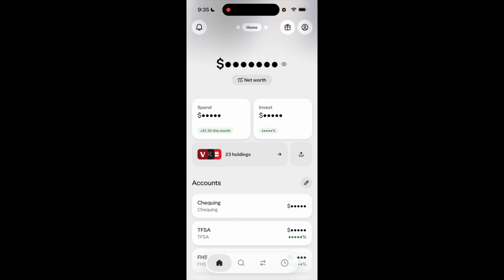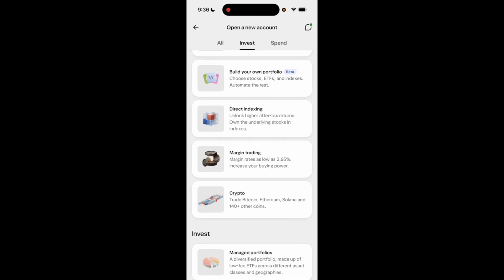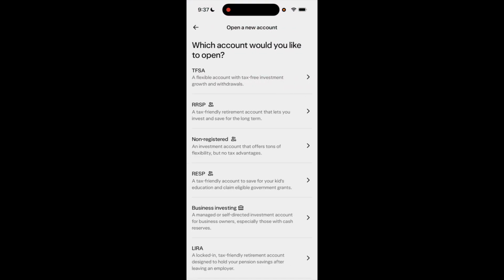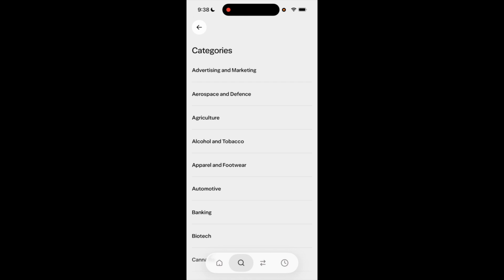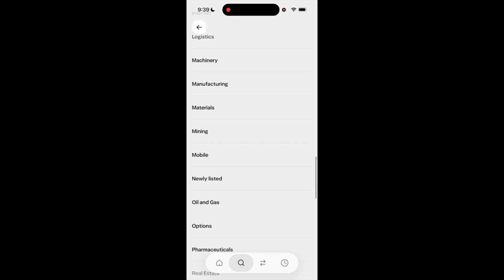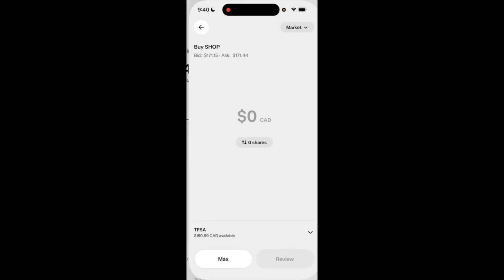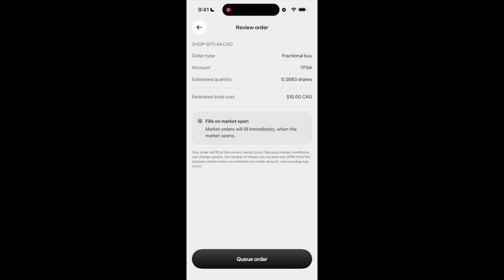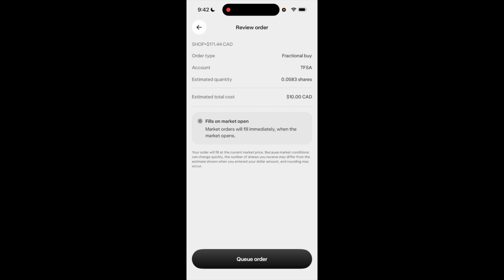EASY Beginner Investor Guide To Buying Stocks In Canada Using Wealthsimple Trade (2026)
Learn how to buy stocks in Canada using Wealthsimple Trade with this easy beginner investor guide for 2026. If you're new to investing and want to buy Canadian stocks, U.S. stocks, dividend stocks, blue-chip companies, growth stocks, or fractional shares, Wealthsimple Trade makes it simple to get started from your phone or computer. This guide is designed for beginners who want to understand how to open an account, add money, search for stocks, place an order, and manage their investments safely.

In this Wealthsimple Trade tutorial, you'll learn exactly how to create or log in to your Wealthsimple account, choose the right account type, complete identity verification, and deposit money using a supported funding method. You'll also learn how to search for a stock by company name or ticker symbol, review the stock price, chart, performance, company details, and available order options, then enter the amount or number of shares you want to buy. This tutorial also explains how to review your order, confirm your purchase, and check that the stock has been added to your portfolio.

Buying stocks in Canada using Wealthsimple Trade is useful for beginner investors, long-term investors, dividend investors, students, young professionals, and anyone looking to build wealth over time. Whether you're buying Canadian stocks on the TSX, U.S. stocks, fractional shares, ETFs, or dividend-paying companies, Wealthsimple Trade provides tools to track your portfolio, monitor stock prices, set up recurring deposits, and manage your investments in one place. It can also be helpful for investors using accounts like a TFSA, RRSP, FHSA, non-registered account, or other supported Wealthsimple account types.

In this step-by-step guide, you'll learn how to buy stocks in Canada with Wealthsimple Trade, how to fund your account, how to choose a stock, how to place your first buy order, and how to monitor your investment after purchasing. You'll also learn beginner tips for understanding market volatility, comparing stocks, reviewing fees and currency conversion costs, using fractional shares where available, securing your account with two-factor authentication, diversifying your portfolio, and building a responsible long-term investing strategy.

If you're searching for how to buy stocks in Canada using Wealthsimple Trade, how to buy Canadian stocks on Wealthsimple, how to invest in stocks for beginners in Canada, how to purchase shares using Wealthsimple Trade, or how to start investing in the stock market in Canada in 2026, this tutorial has everything you need.